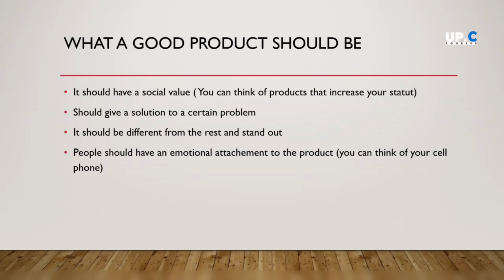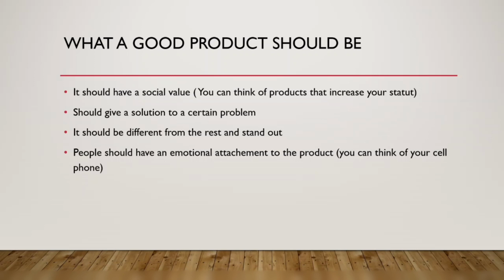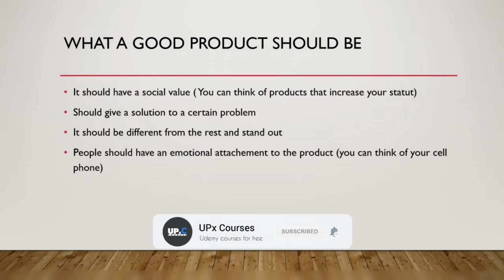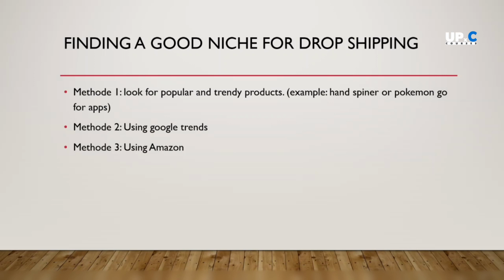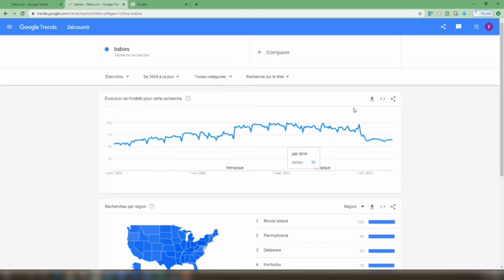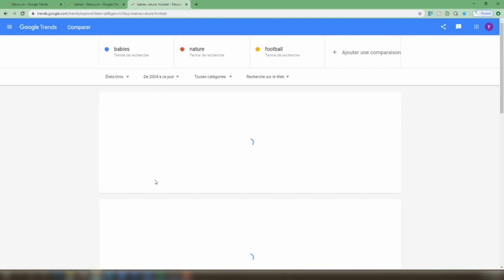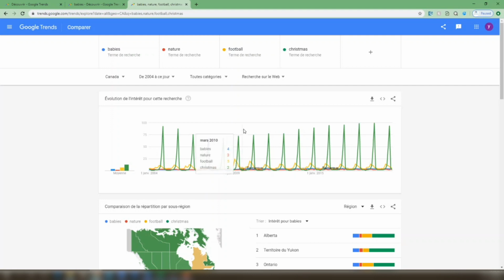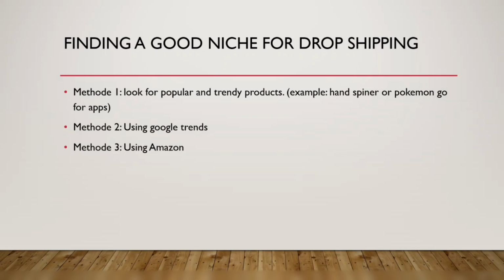How to find right niche shopify || Tutorial 10 || @UPx Courses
chapters:
01:37 What a good product should be for shoppify store
05:13 Finding a good niche foe dropshipping